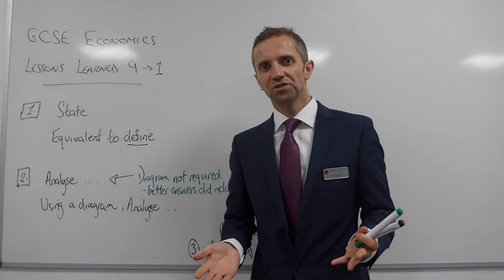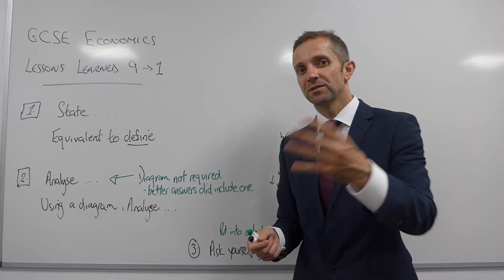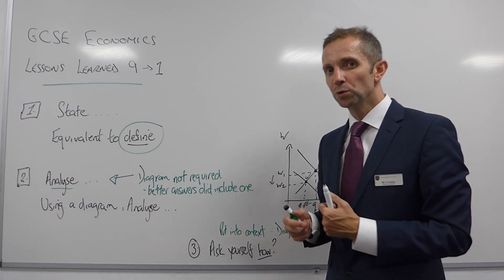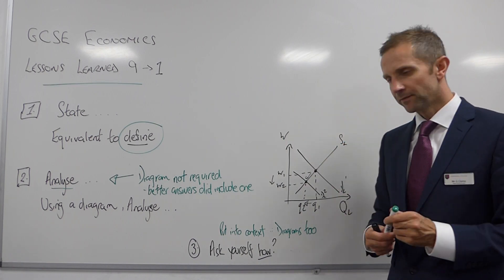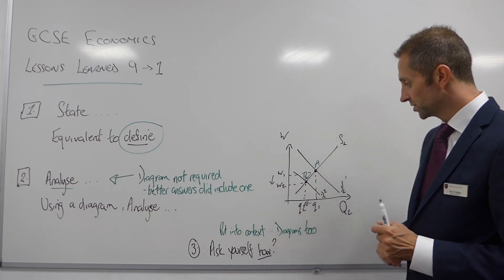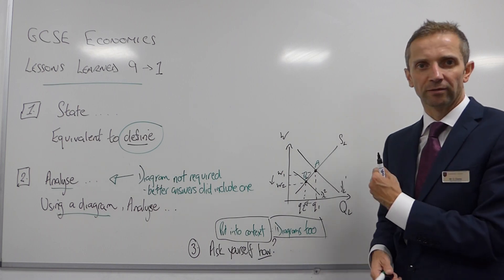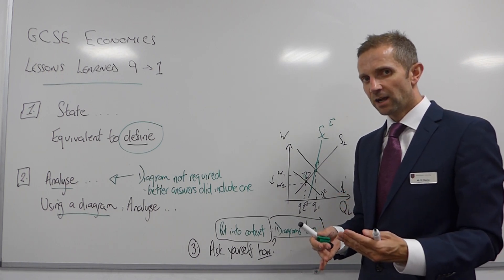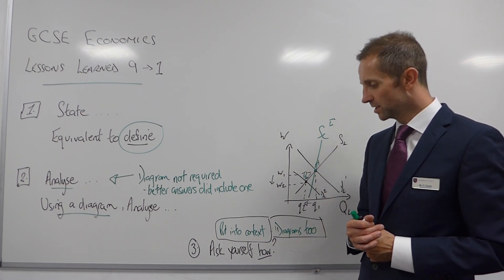GCSE Economics 9 - 1 : Lessons Learned 2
How to deal with State and Analyse command words